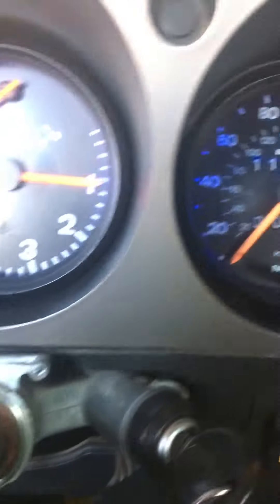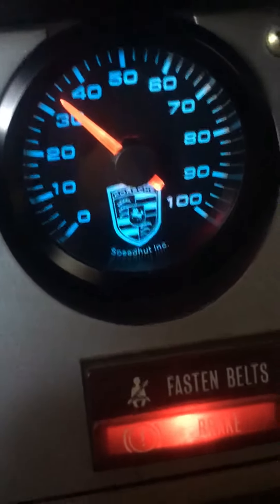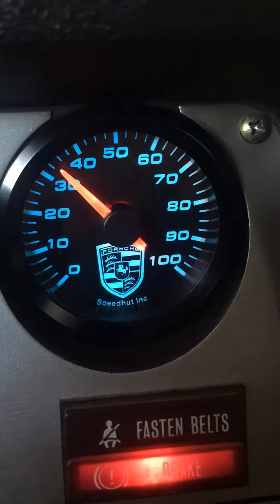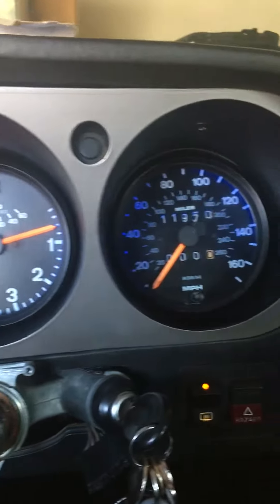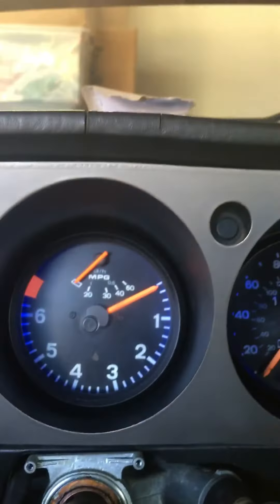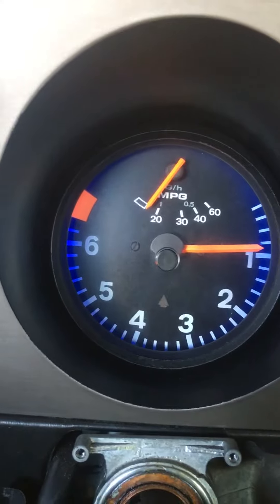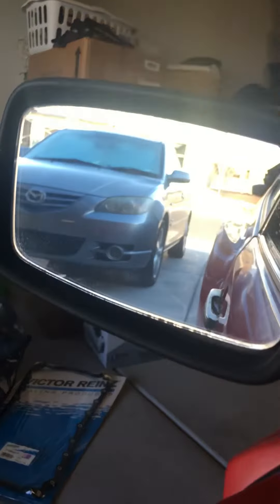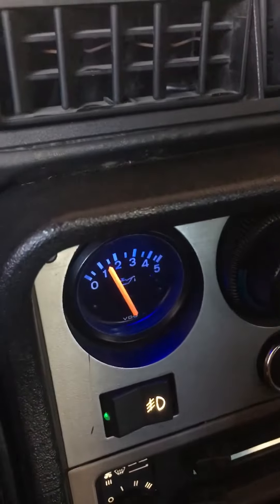Please for the love of god someone has to know how to help me fix this (Porsche 944)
Just to recap,
Fuel pump
Fuel filter
Ignition coil
AOS seals
Vac lines
Battery
Starter
AFM
Coolant temp sensor
Intake manifold gaskets
Injector seals
Fuel pressure regulator
Are all brand new

Can’t find any electrical shorts, can’t find any mechanical issues.
All 4 Spark Plugs are completely carbon fouled